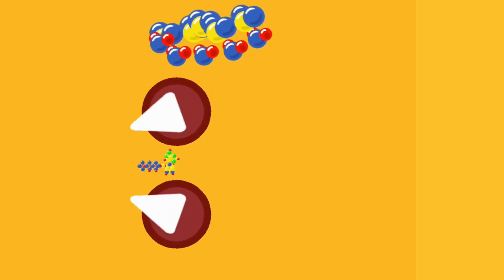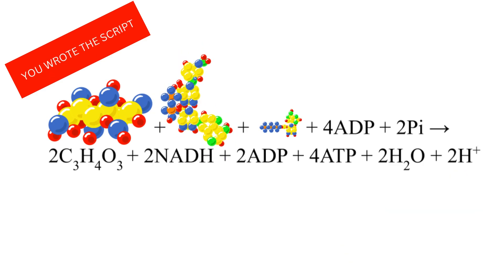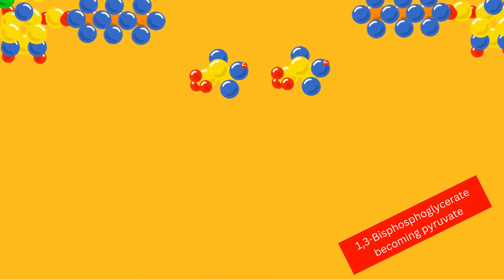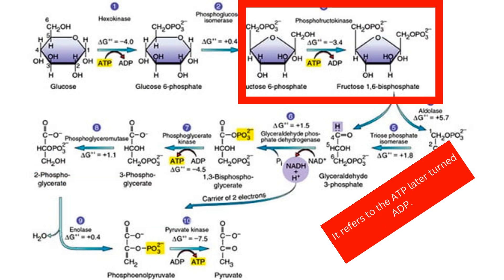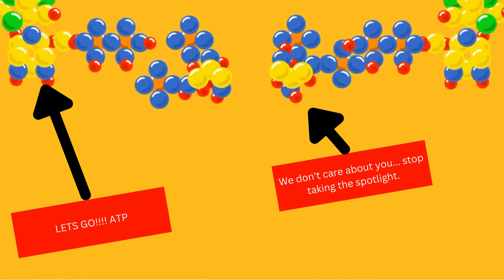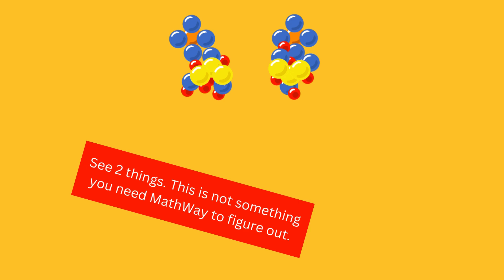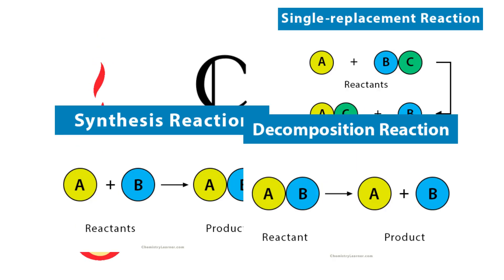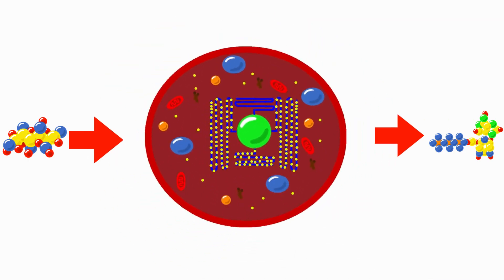Glycolysis | A school project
This is a video about the chemical reaction of glycolysis.